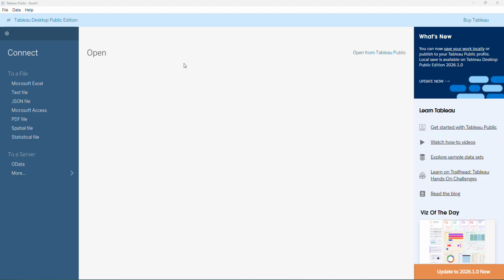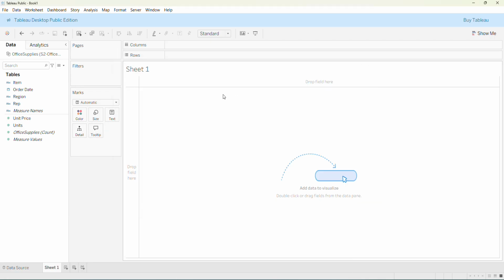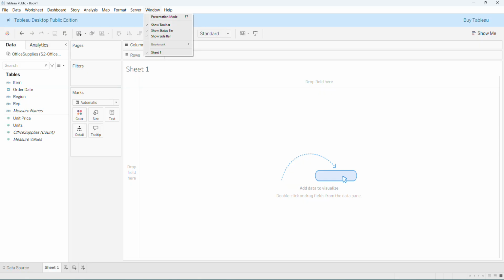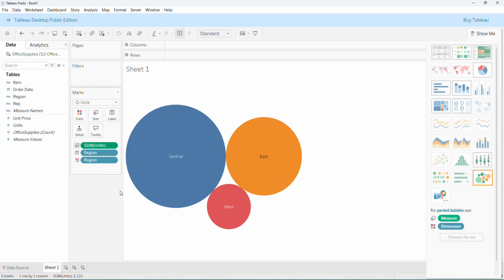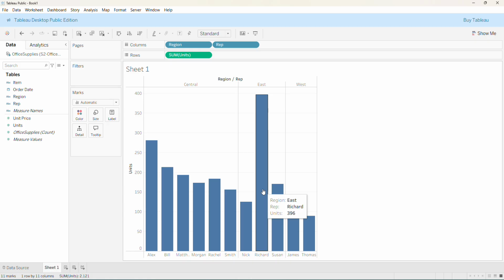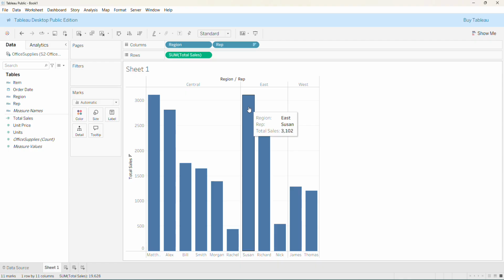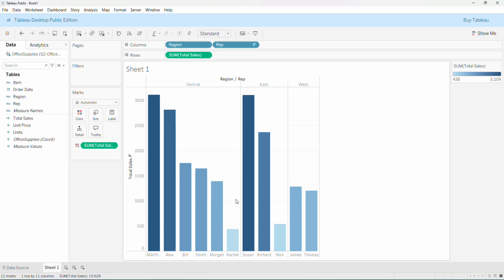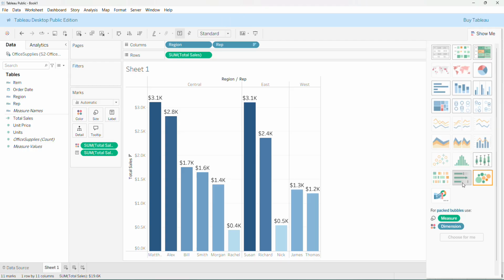Tableau 1 - Getting Started & Your First Bar Chart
In this video we go over Data Uppload in Tableau, dimensions and measures, building a bar graph, arranging by column size, creating calculated fields, adding color, adding labels, and updating fonts and text formats.
Download the file and follow along!